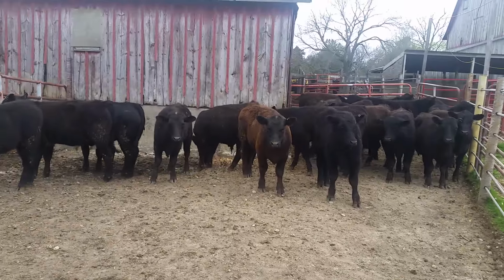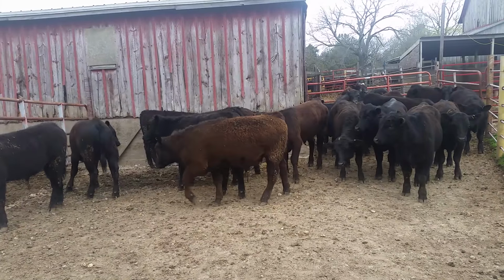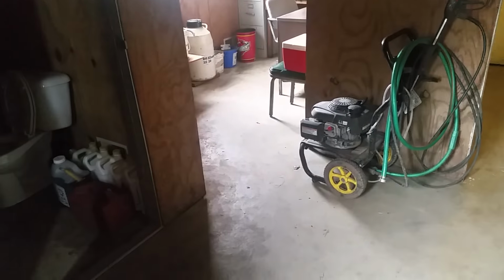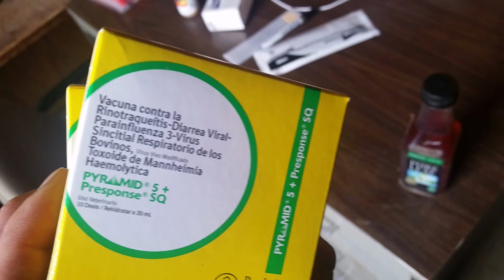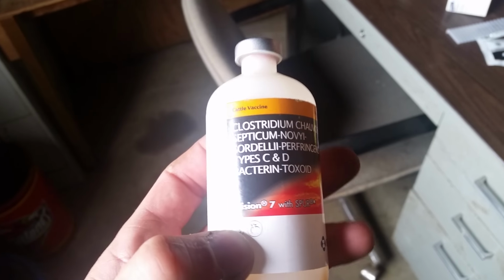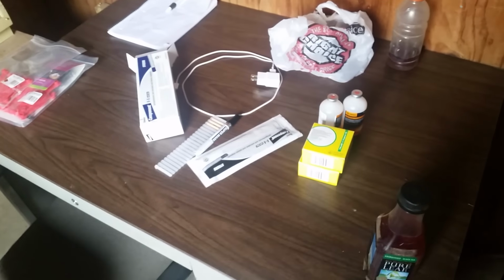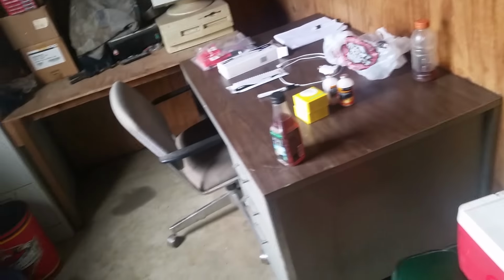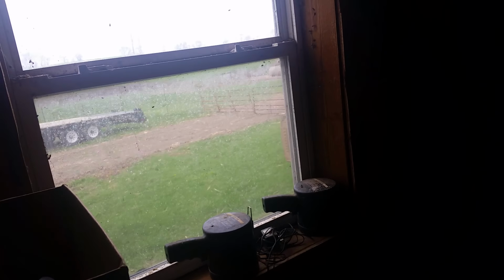More new feeder calves